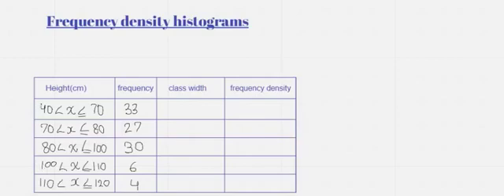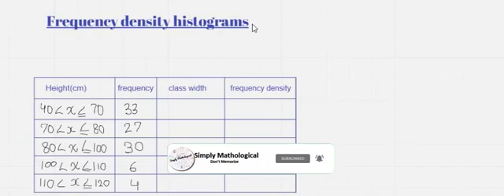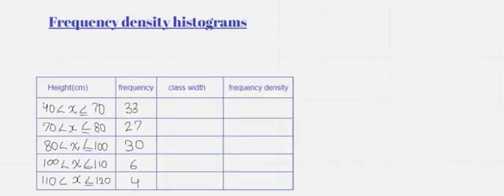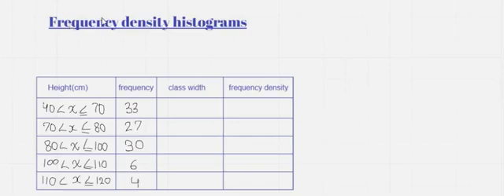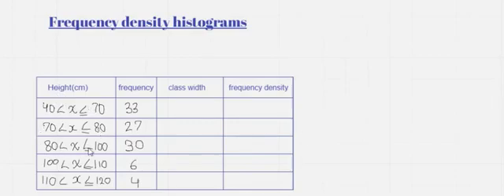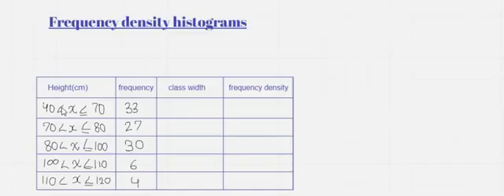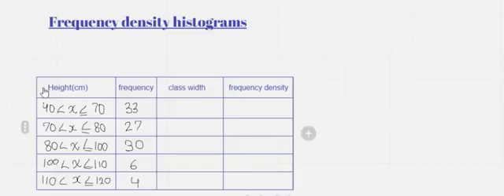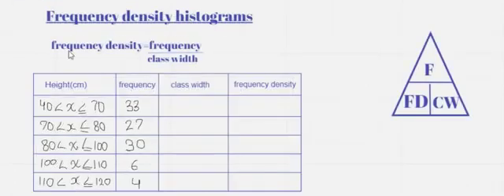How to Calculate Frequency Density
today i am going to teach you how to calculate frequency density